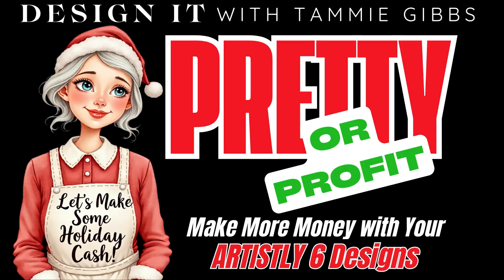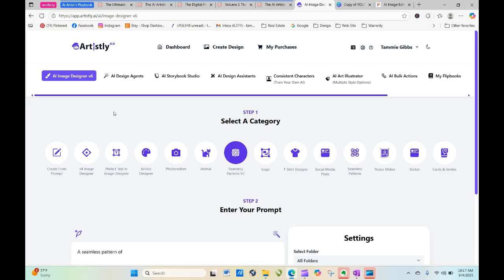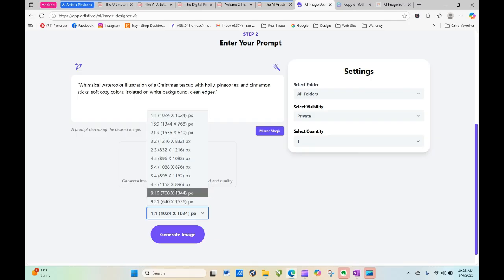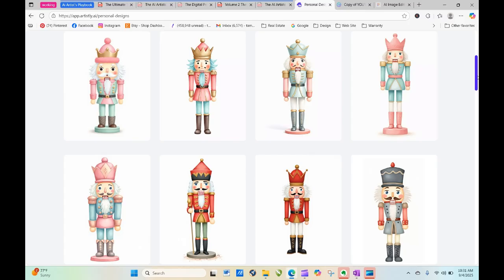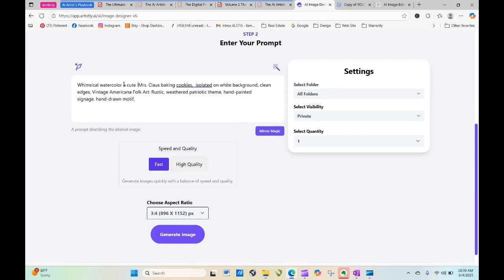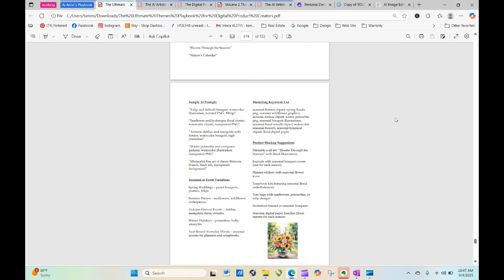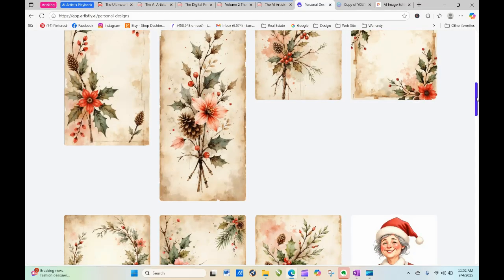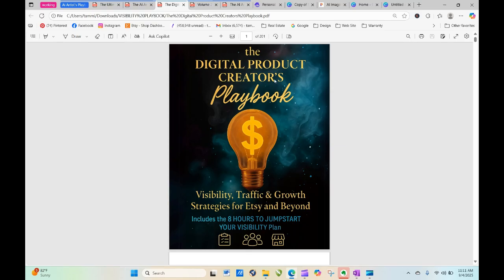Pretty or Profit? Make More Money with Your Artistly 6 Designs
Are you creating just for fun… or to fund your digital product business? 🎯

In this video, we’re breaking down the difference between “pretty” designs and profitable ones. Using Artistly 6.0, it’s easier than ever to make stunning art — but that doesn’t mean it will sell. I’ll walk you through how to evaluate your art like a product creator, not just an artist.

We’ll cover:
• The the questions to ask yourself before turning any design into a product
• Common mistakes that cost digital creators time and money
• How to intentionally design for Q4 holiday buyers
• Simple tweaks to go from “just pretty” to seasonal bestsellers

👩‍🎨 If you’re using Artistly 6.0 and want to turn those designs into actual dollars — this is your roadmap.

👇 Grab The Ultimate Themes Playbook for more systems, trends, and time-saving frameworks. It’s on launch sale now!

→ Clipart designer
→ Printable seller